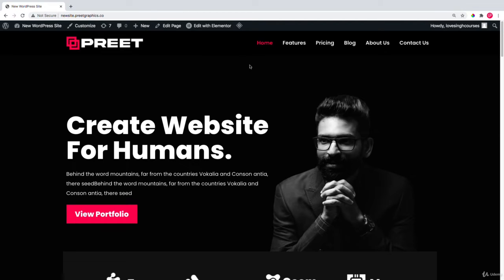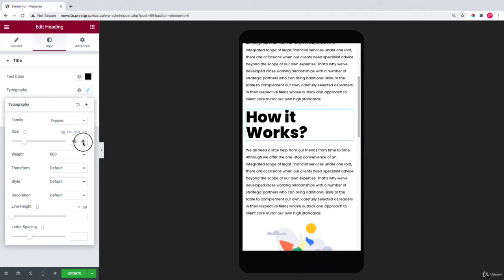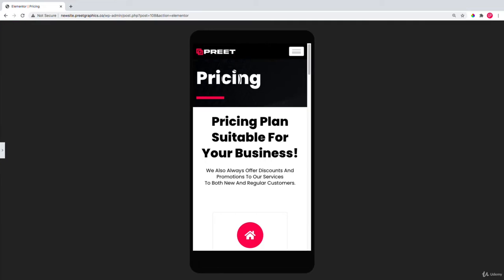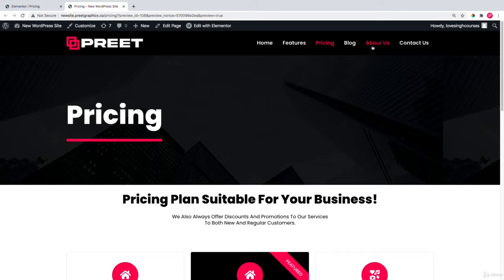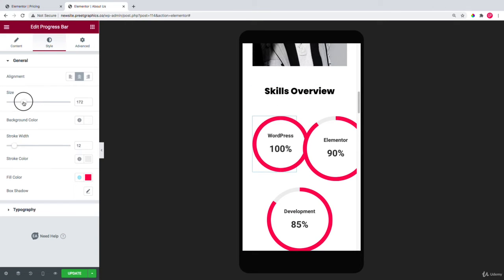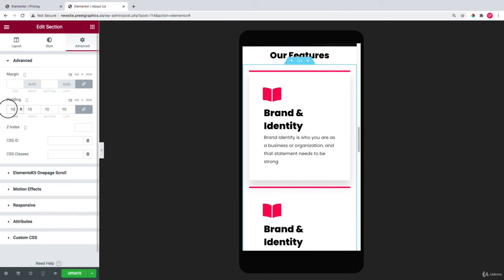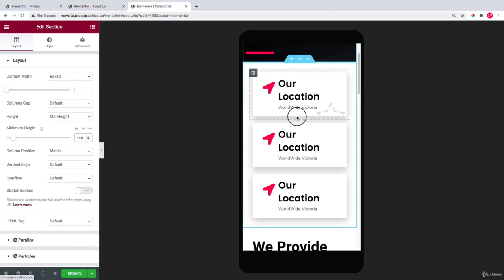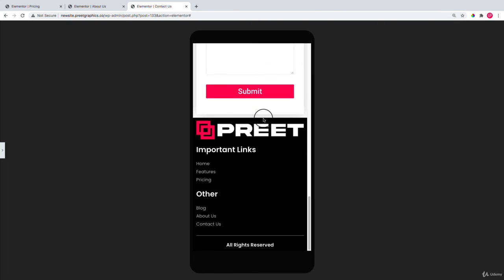WordPress Class 35 part 3 Making All Pages Responsive One by One || WordPress tutorial